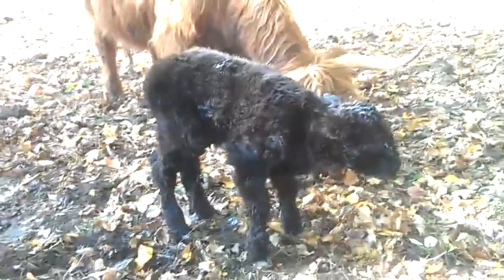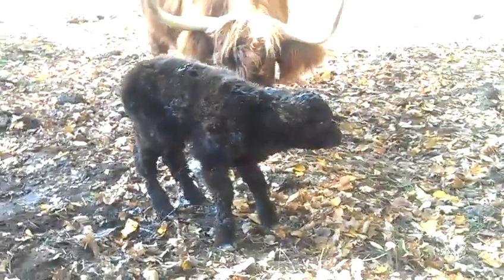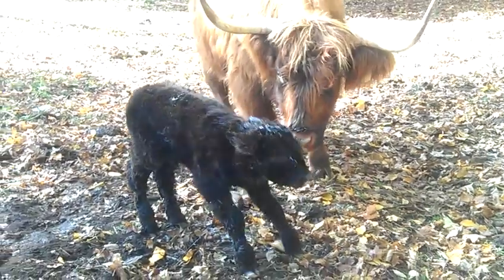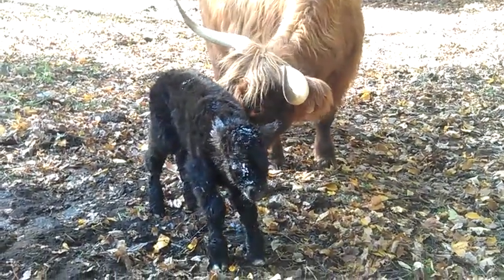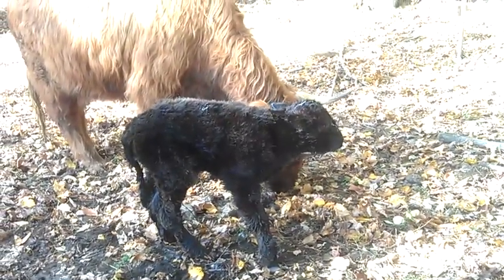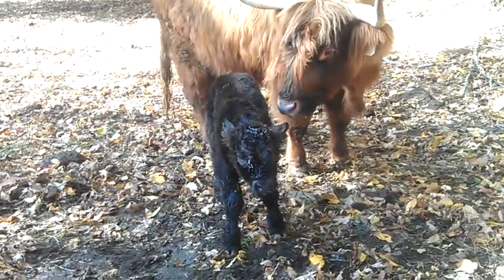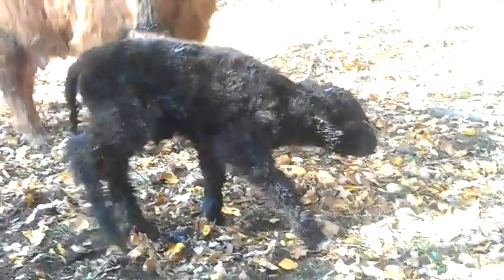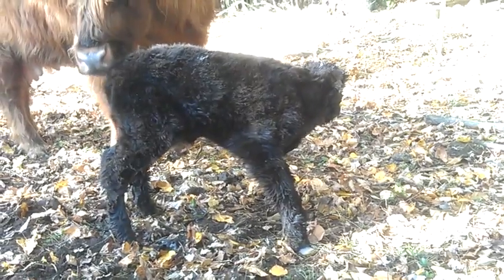A calf's first steps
Angel, a Scottish Highlander cow, gave birth on Oct 17, 2012 to a black bull calf. Here he takes his first steps.